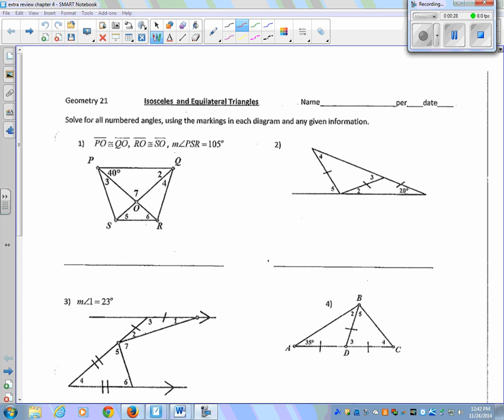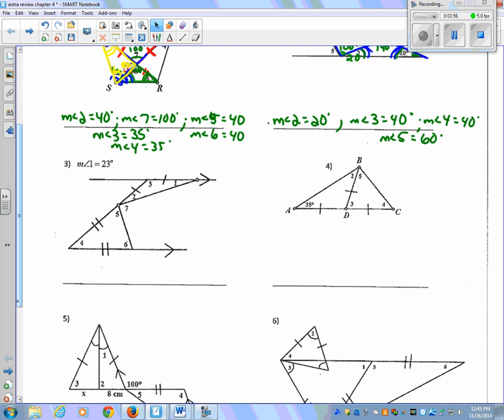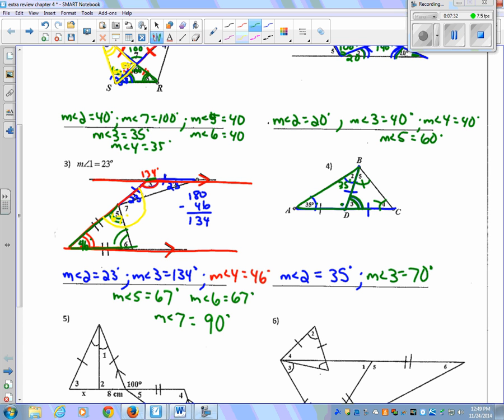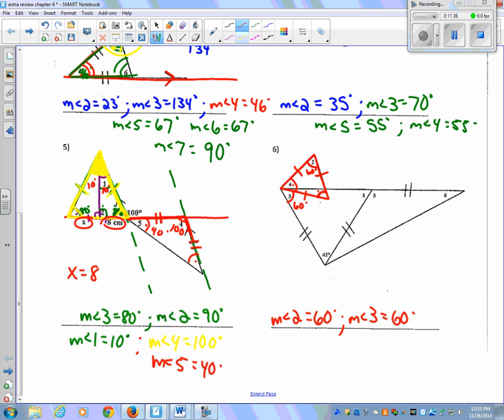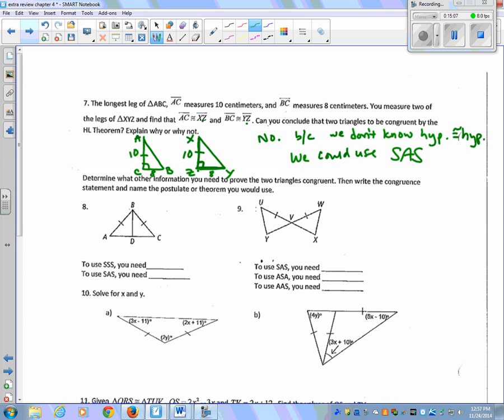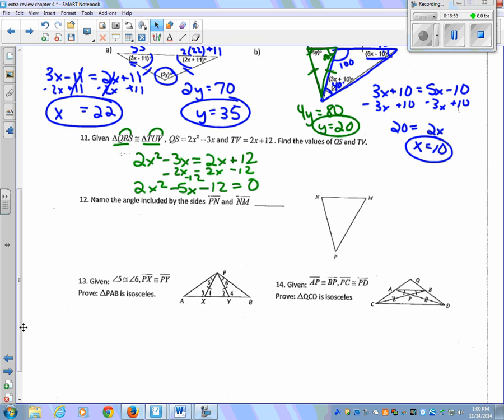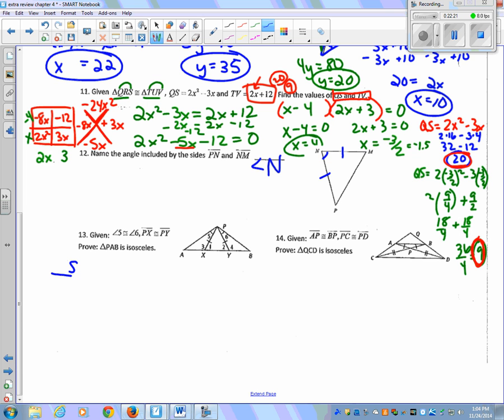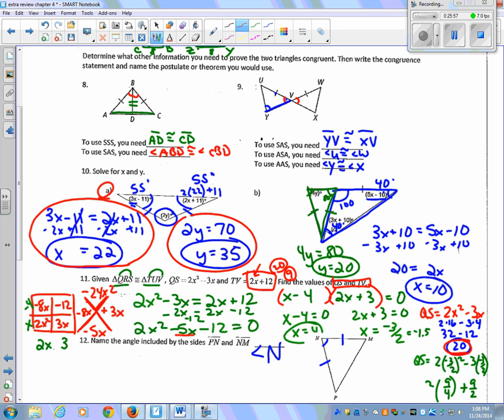chapter 4 review video geo 21